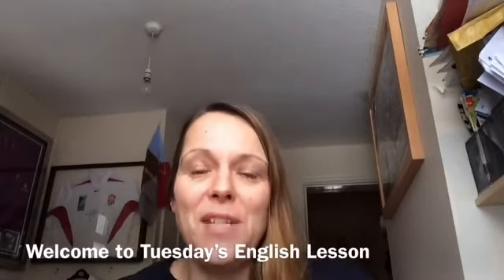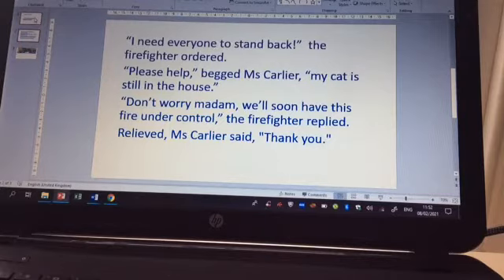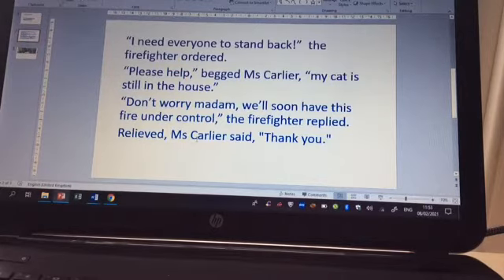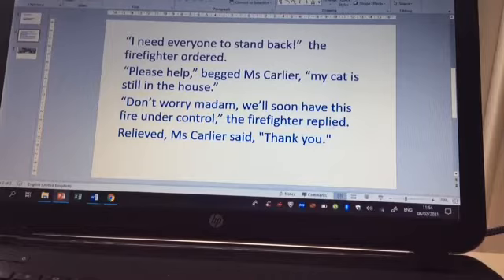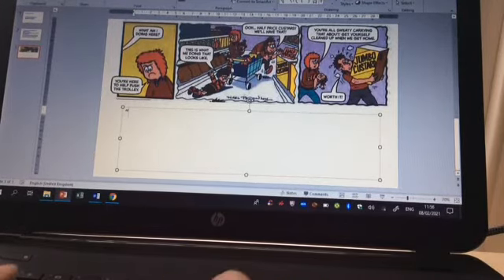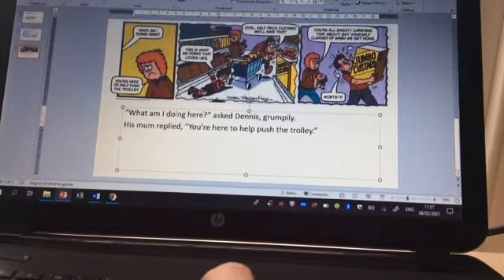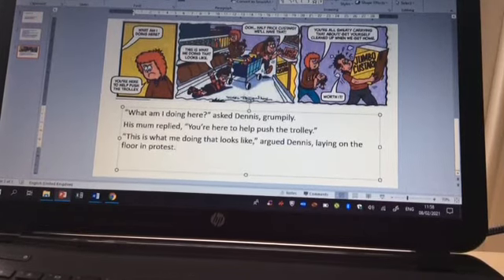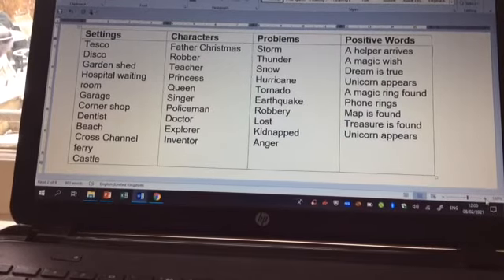Year 5&6 English Tuesday 9th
Punctuating dialogue correctly.